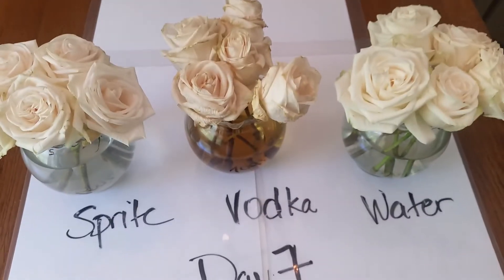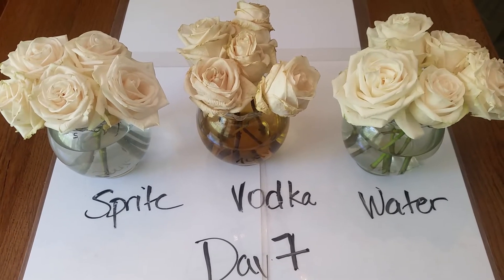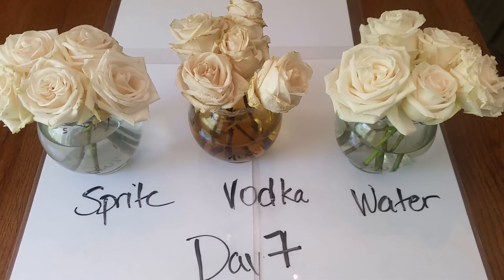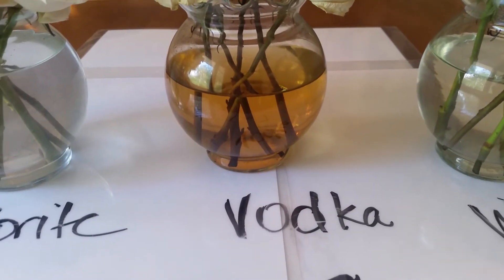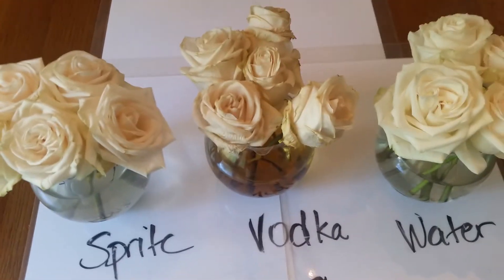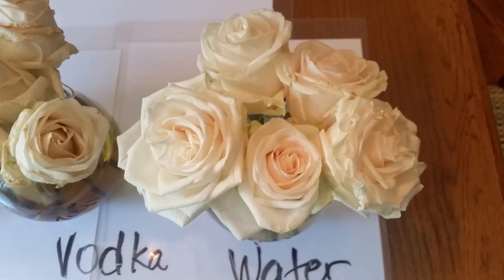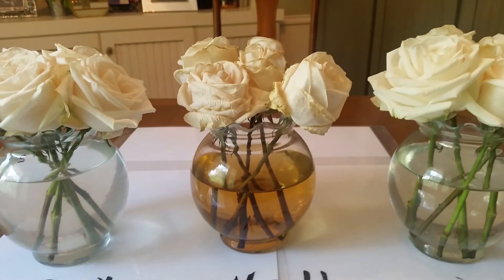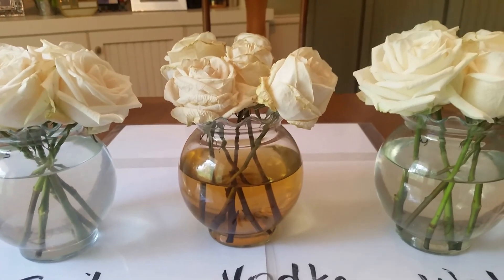Flowers in Sprite For Mother's Day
I heard that flowers will last longer if you put Sprite in water.  I did my own science experiment to find out.  I also used Vodka and water plus plain water in the experiment.

See what we found.